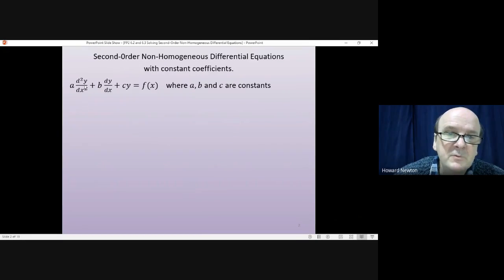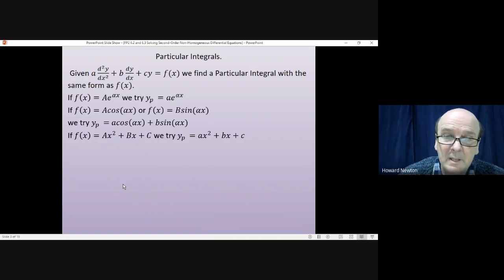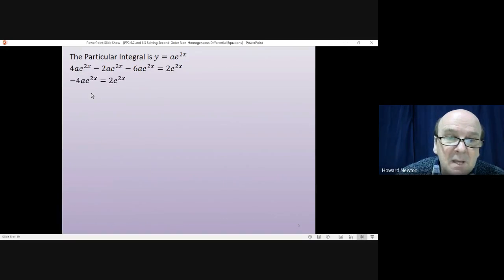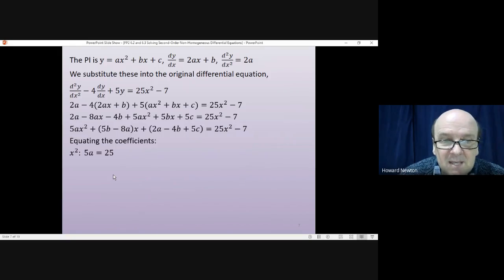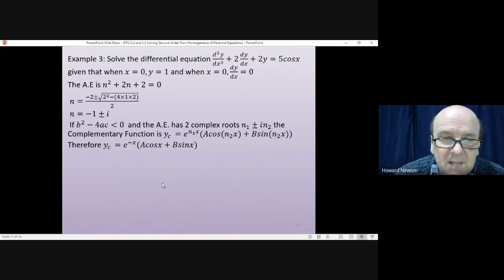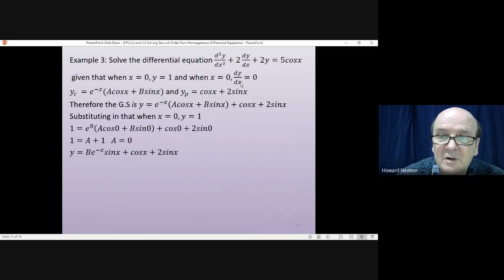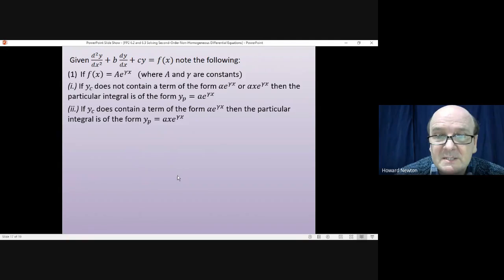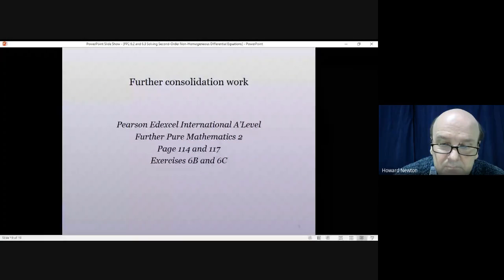6.2/6.3 Solving Second-Order Non-Homogeneous Differential Equations with constant coefficients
Edexcel International A'level Further Mathematics. Further Pure 2. 6.2/6.3 Solving Second-Order Non-Homogeneous Differential Equations with constant coefficients.